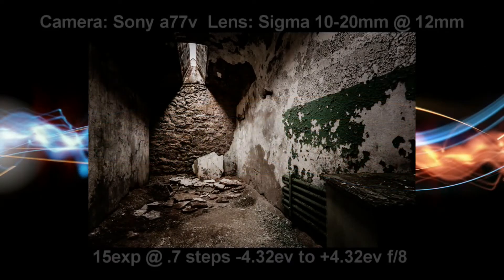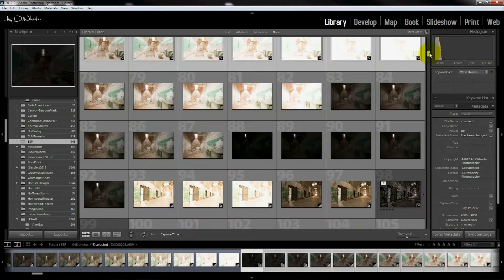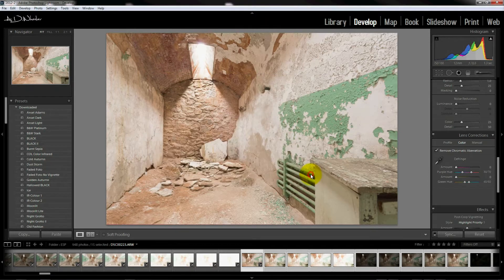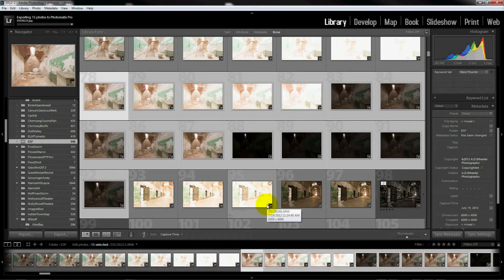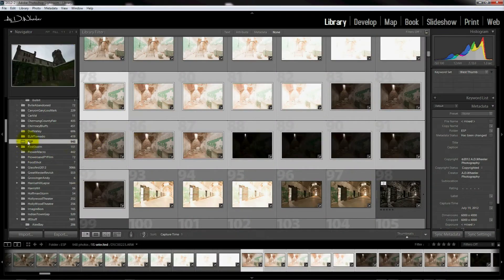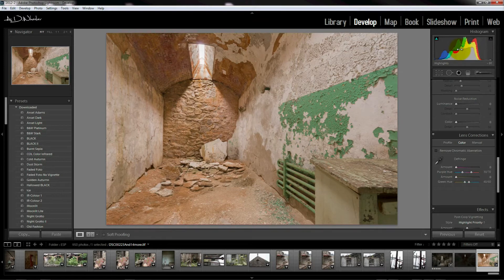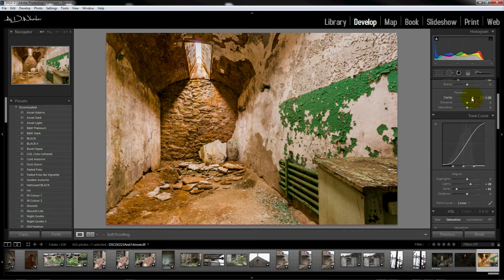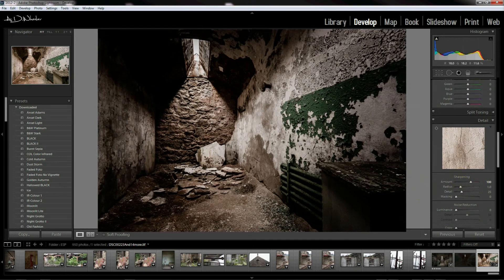How to Process a 32bit HDR in Lightroom 4.1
A short tutorial on how to get a 32bit HDR file from photomatix to Lightroom 4.1